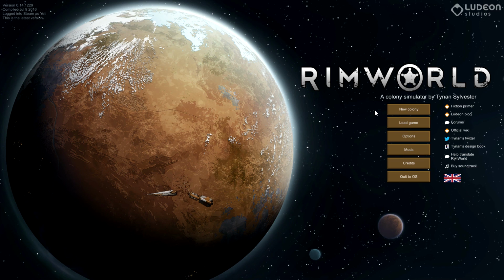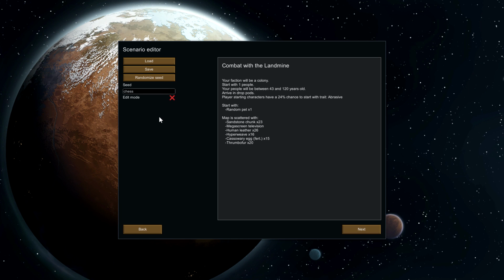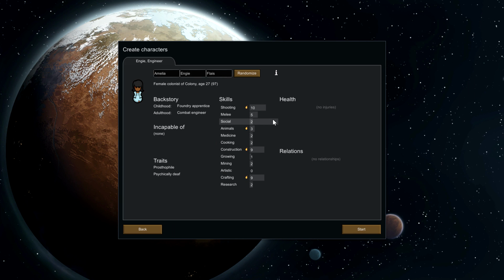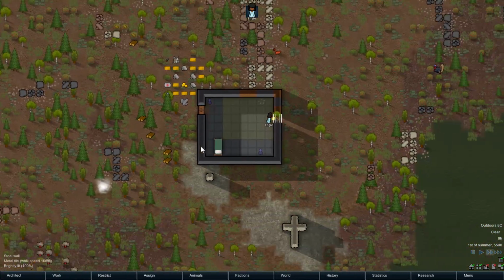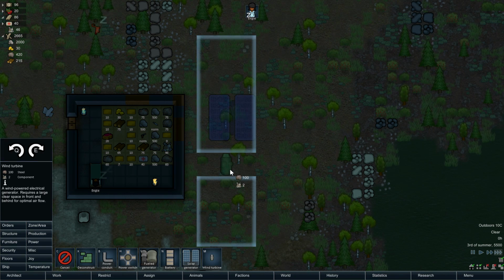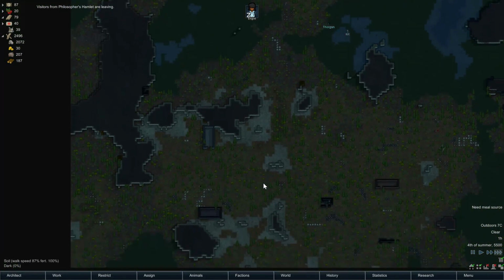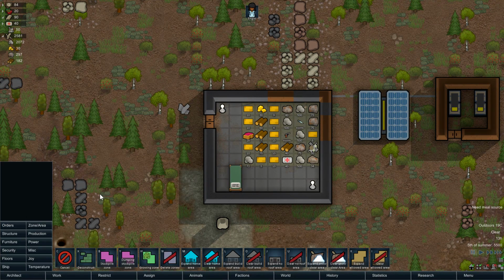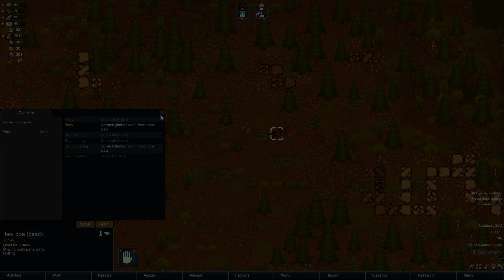Rich Explorer Scenario | RimWorld Alpha 14 on Steam! (Let's Play RimWorld / Gameplay ep 1)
Gameplay of RimWorld Alpha 14, newly released on Steam! This Rimworld let's play has no mods and shows off the new scenarios new to alpha 14, namely Rich Explorer. Mods will be installed if requested enough!

RimWorld alpha 14 introduces a new scenario system to completely change the way you start and can modify the whole world. Want to start with 80 gold mortars with constant toxic fallout? Go for it!

--- CONNECTIONS ---

--- ABOUT ---

Wounds, infections, prosthetics, and chronic conditions are tracked on each body part and affect characters' capacities. Eye injuries make it hard to shoot or do surgery. Wounded legs slow people down. Hands, brain, mouth, heart, liver, kidneys, stomach, feet, fingers, toes, and more can all be wounded, diseased, or missing, and all have logical in-game effects. And other species have their own body layouts - take off a deer's leg, and it can still hobble on the other three. Take off a rhino's horn, and it's much less dangerous.

You can repair body parts with prosthetics ranging from primitive to transcendent. A peg leg will get Joe Colonist walking after an unfortunate incident with a rhinoceros, but he'll still be quite slow. Buy an expensive bionic leg from a trader the next year, and Joe becomes a superhuman runner. You can even extract, sell, buy, and transplant internal organs.

--- LEGAL ---

This copy of RimWorld was given to me for free by a developer or similar, but for purposes of review I will be expressing my own thoughts. My opinion has not been purchased.